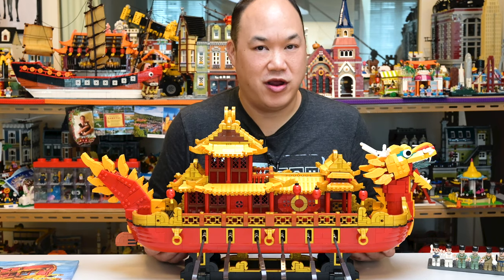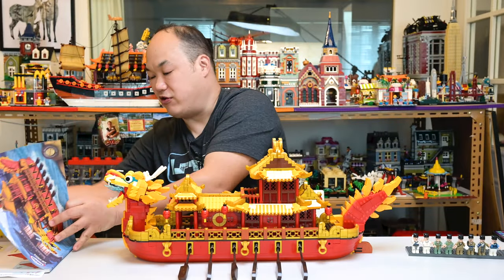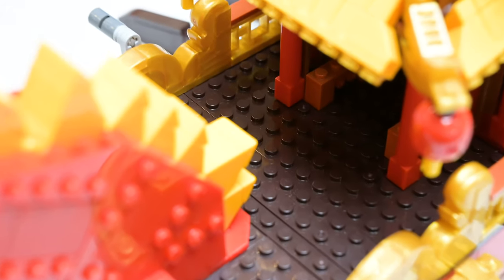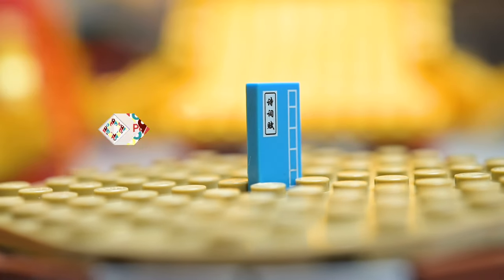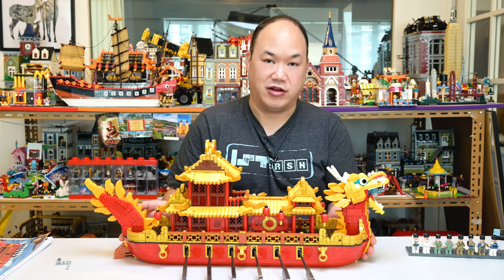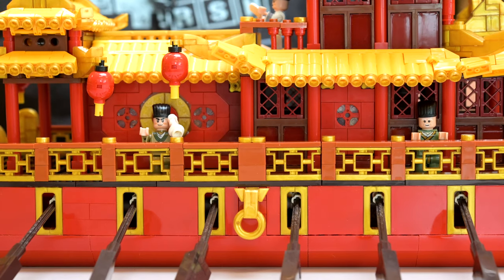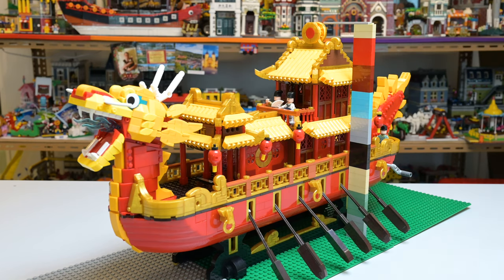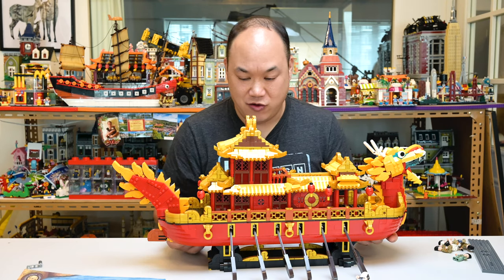Chinese Royal Dragon Boat | Xingbao Brick Review XB25002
Time to get some older sets out of the way.  Today we look at a Lego type of brick boat you ain't never come across before.  At least it's original.  You ready to ride this behemoth?

2:13 - Overall outlook with no stand.
6:07 - Crankin the oars.
8:24 - The mechanism.
9:02 - The interior hallway.
10:48 - Lookout tower.
13:35 - Mini Figures.
16:00 - The Stand and mini figure comparsion
19:00 - Dimensions and EPIC drop test.

For FAN MAIL or LETTERS please send to:

Brickmeupscottie's office:
Sha Tin
Hong Kong

For overseas fans:

988 Carnation Ave, Costa Mesa
Ca, 92626
USA

Special thanks to Nikon Hong Kong.  The entire video was shot using two Nikon Z6 with 4K video outputting to external recorders.